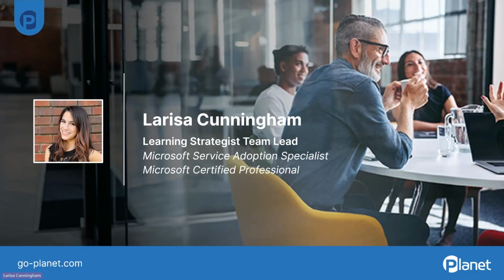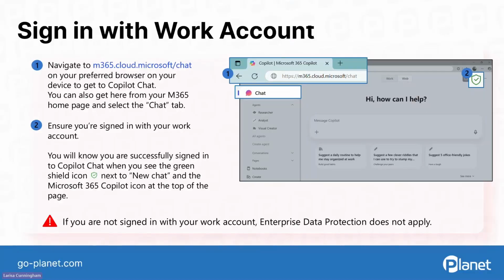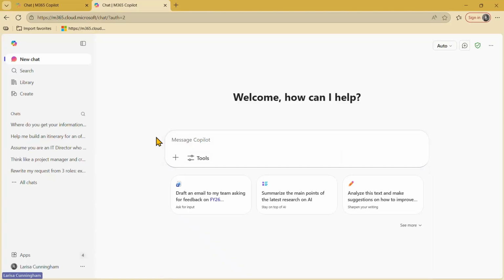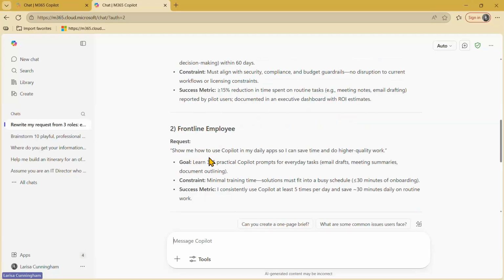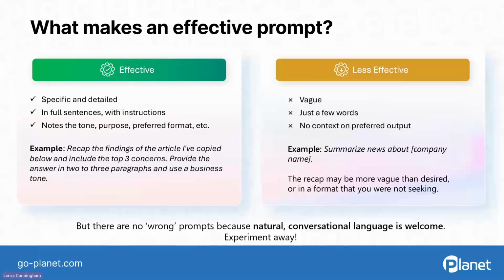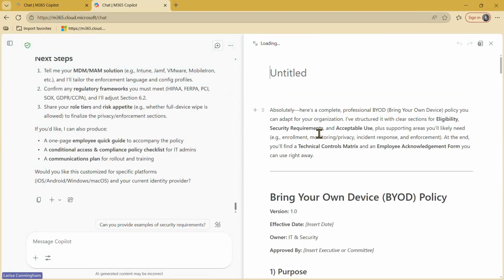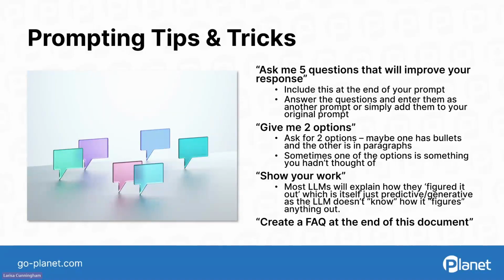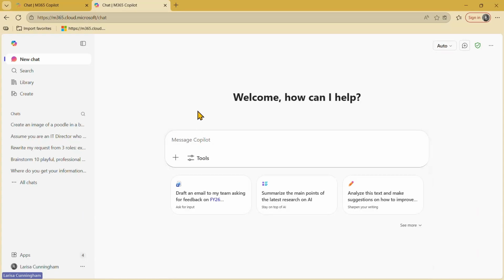Copilot Chat Training GCC Jan 30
Join Planet Technologies for a free, 60-minute, instructor-led Copilot Chat training designed to help end users confidently understand how Copilot Chat works, where it fits into everyday workflows, and how to use it safely and responsibly in secure environments.

Led by Planet’s award-winning learning and adoption team, Evolve 365, this training focuses on real-world, immediately applicable use of Copilot Chat in Microsoft Edge. Each session is tailored by Microsoft cloud environment, ensuring demonstrations and examples are relevant and practical.